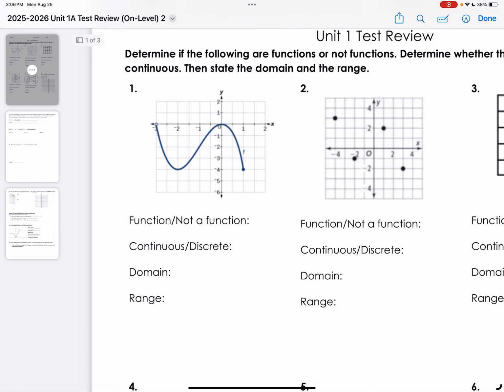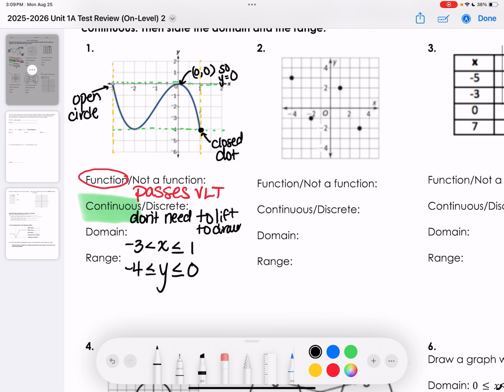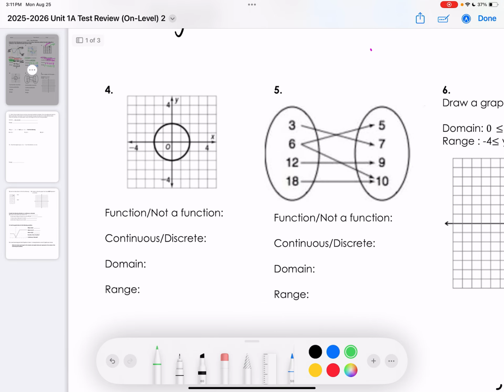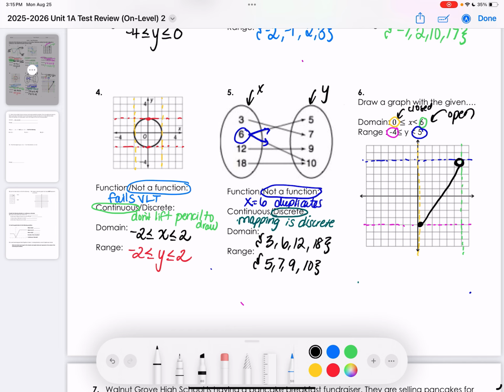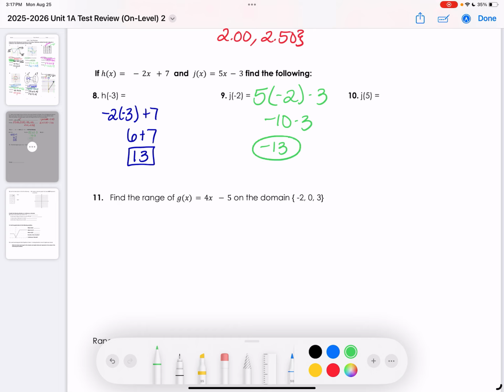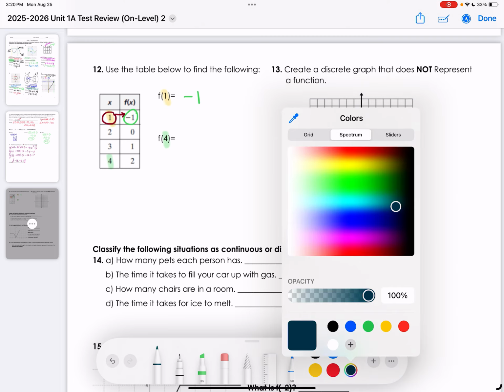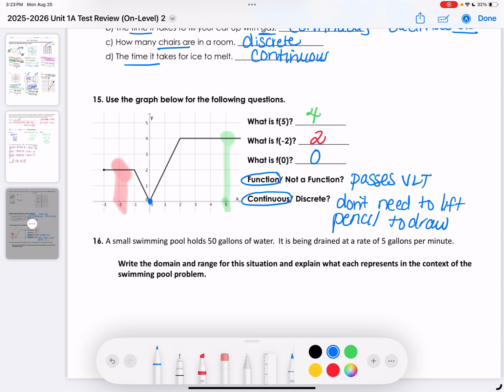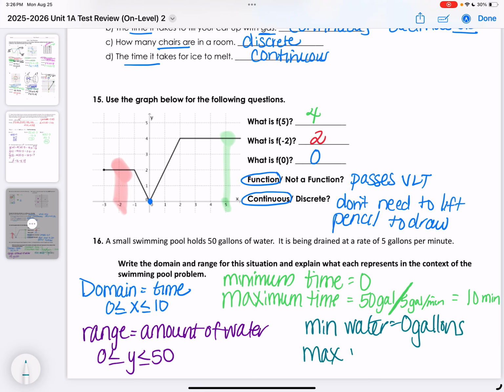Unit 1A Test Review - Algebra 1 WGHS